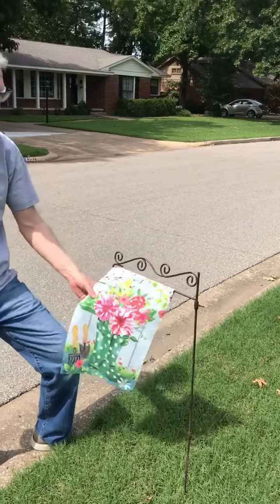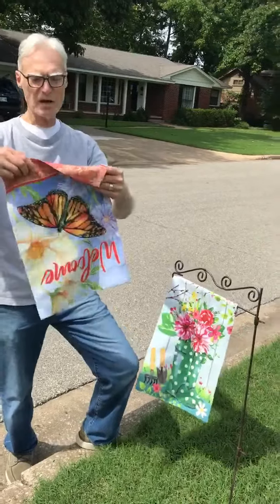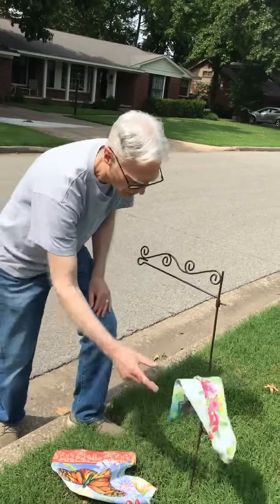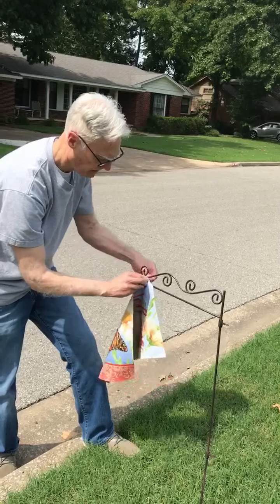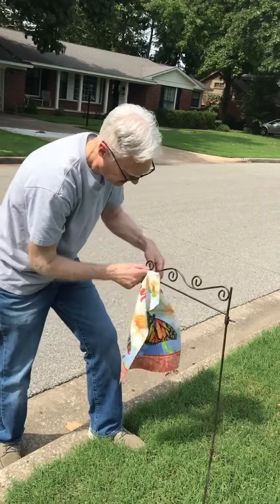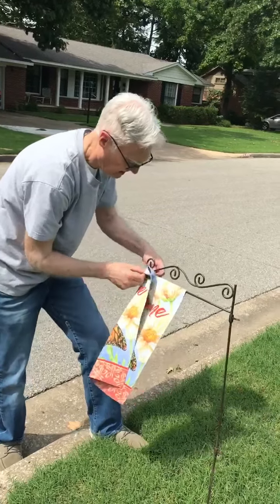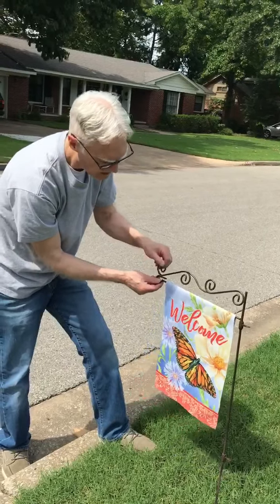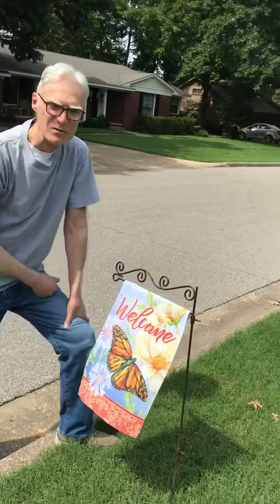How to thread a flag walk a cat and...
Installing a flag, walking a cat and not turning off the video